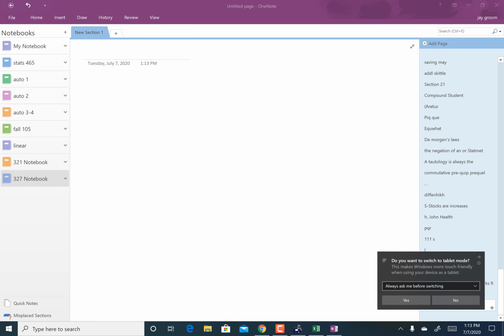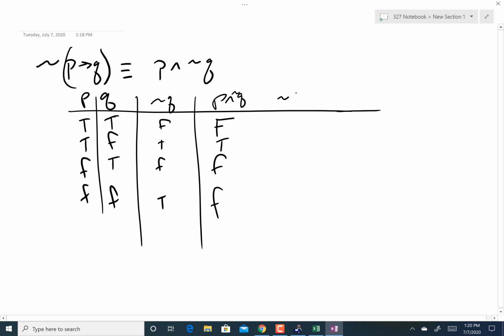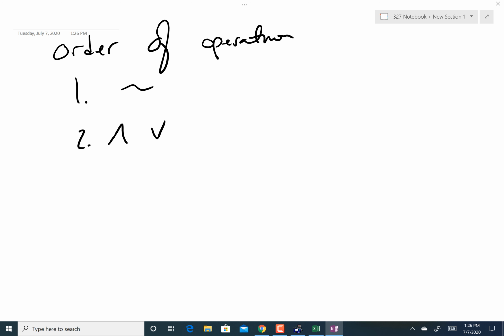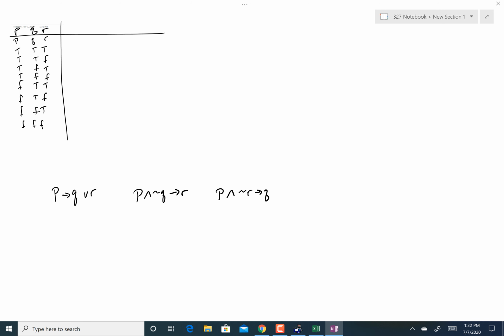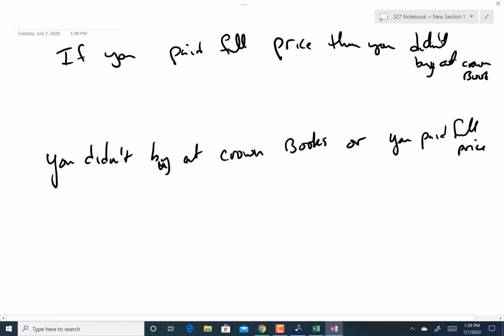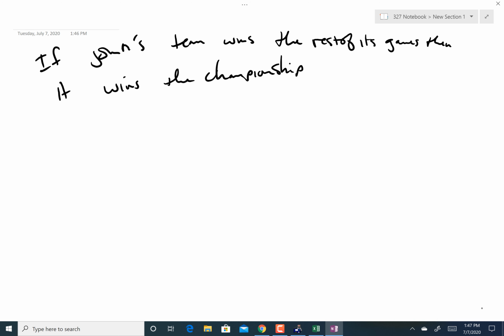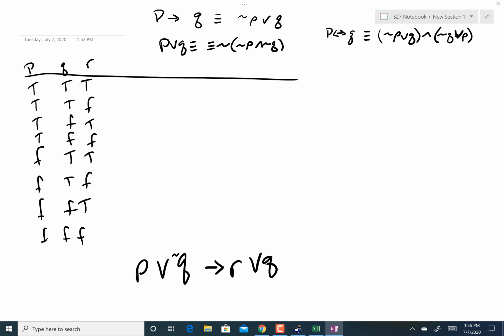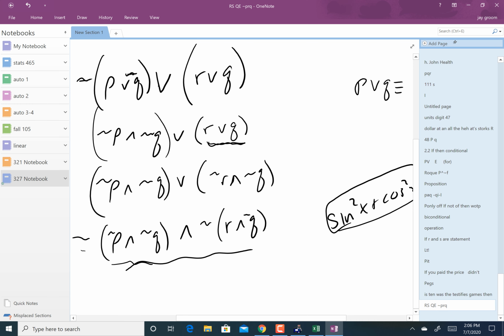327 sectiom 2 2